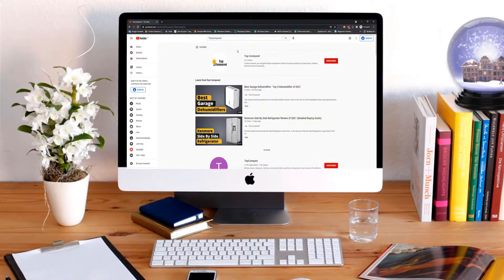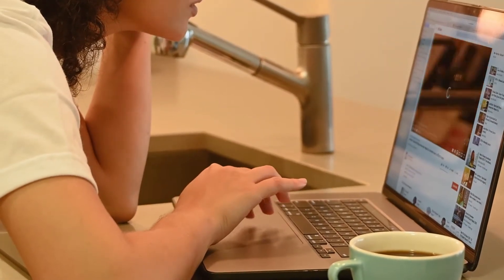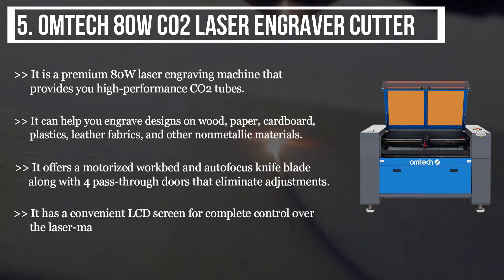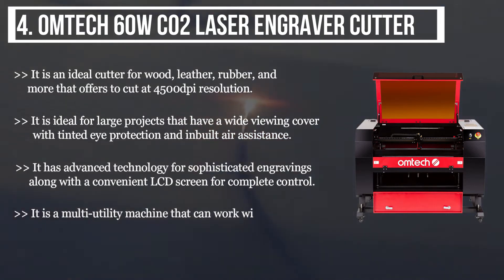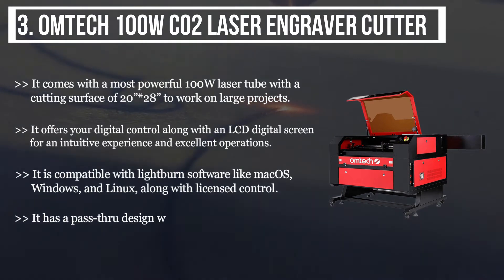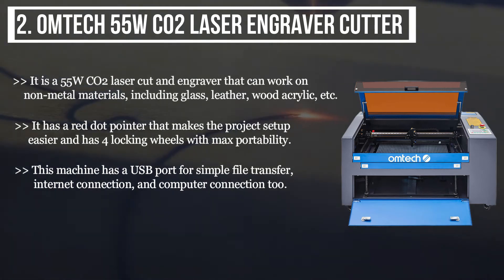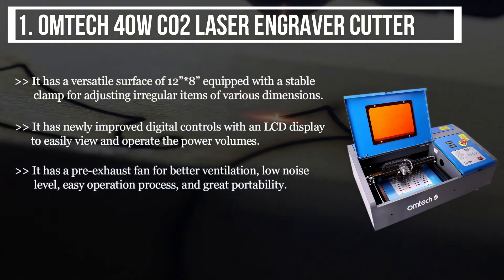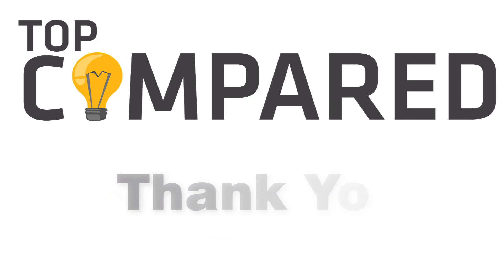CO2 Laser Engraver Cutter - Now Design on Various Materials With Ease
Do you want to find out the best CO2 Laser Engraver Cutter? Now we have the best options for you. With these machines, you can easily engrave on glass, wood, plastic, and more.
Our Top Pick on Amazon (Amazon Link)

Good Luck!

Top Compared: CO2 Laser Engraver Cutter are :-

1. Omtech 40W CO2 Laser Engraver Cutter
2. Omtech 55W CO2 Laser Engraver Cutter
3. Omtech 100W CO2 Laser Engraver Cutter
4. Omtech 60W CO2 Laser Engraver Cutter
5. Omtech 80W CO2 Laser Engraver Cutter